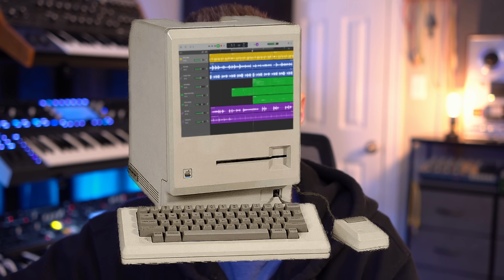How to Synth Bass without boring everyone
Synth basslines are basslines too. Here are some of my favorite ways to help them cut through a mix. Oh, and some harmony-related tips to make the parts themselves more interesting.